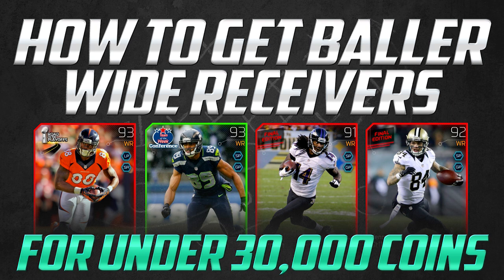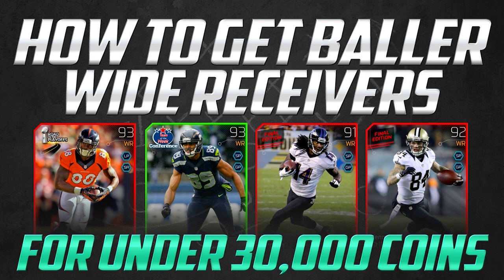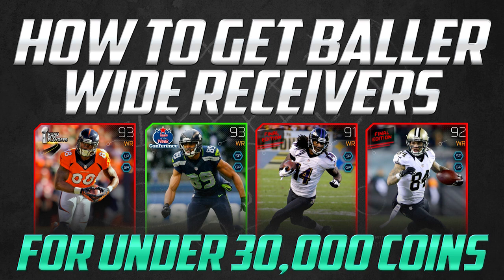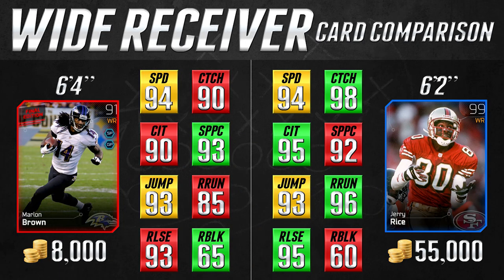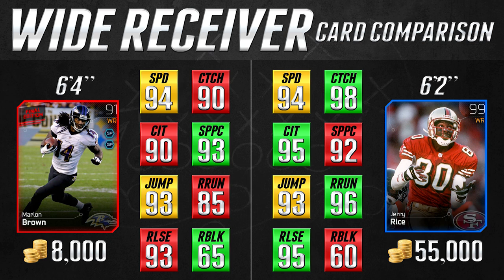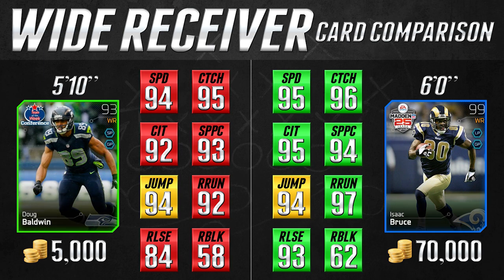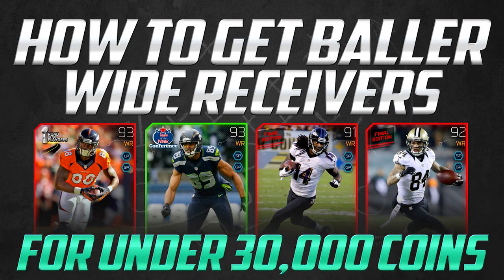"MUT 25": How to get baller Wide Receivers on a 30K or less budget in Madden 25 Ultimate Team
Are you in need of some some cheap, playmaking wide receivers in Madden 25 Ultimate Team? If so, check out this video because I'm going to teach you how to get baller WR's in MUT 25 for less than 30K coins!